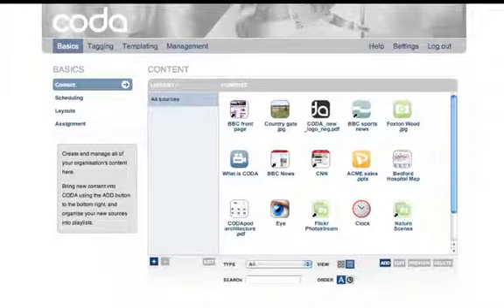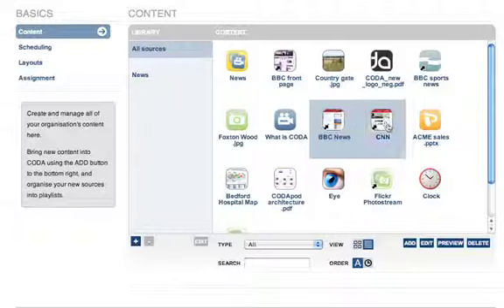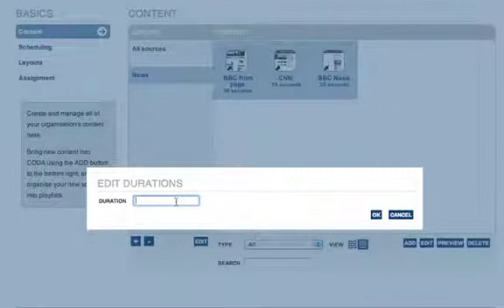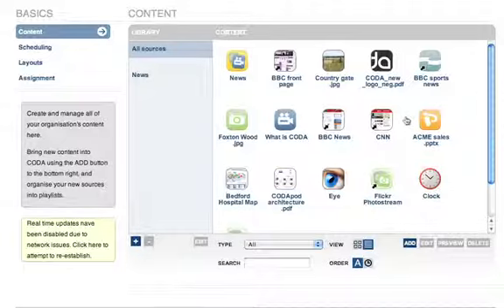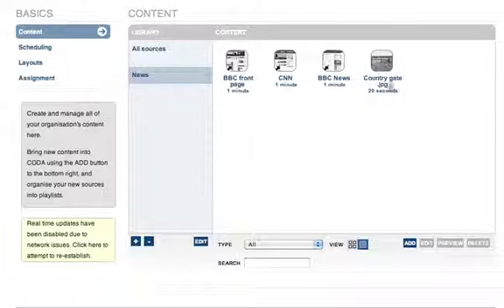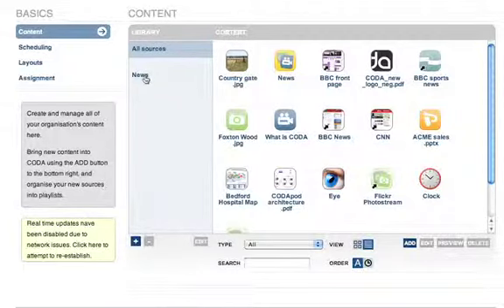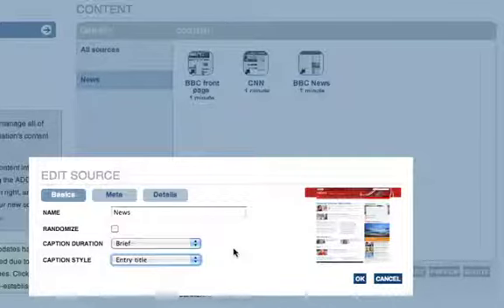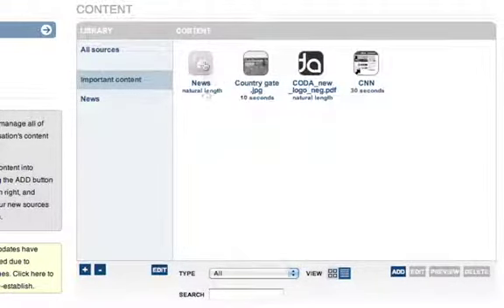Create a playlist in CODA (Training)